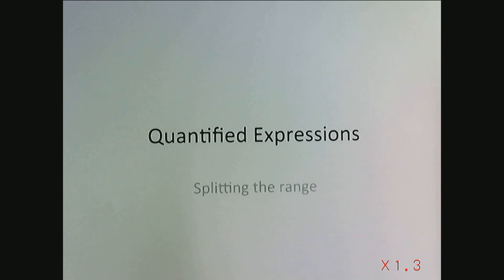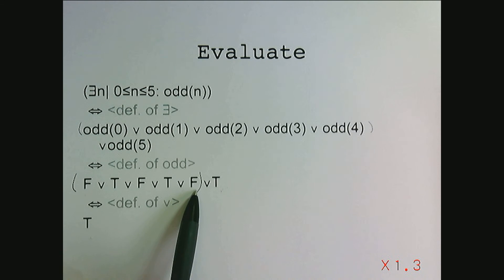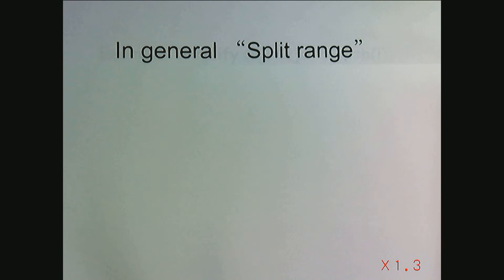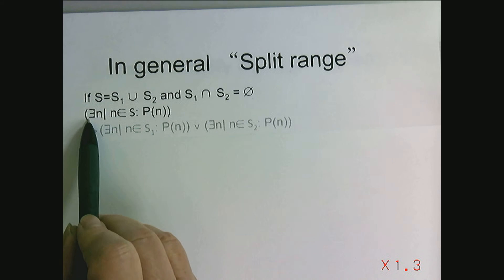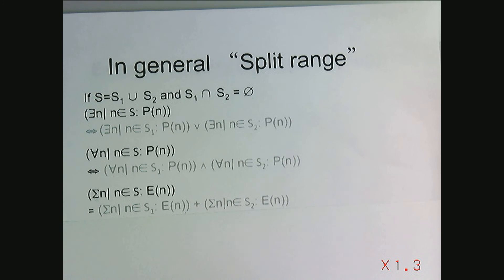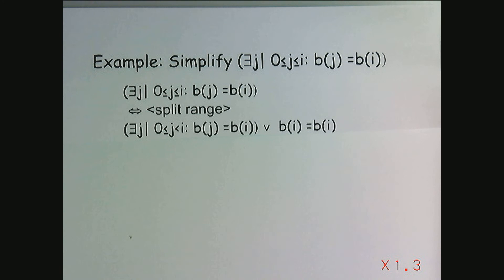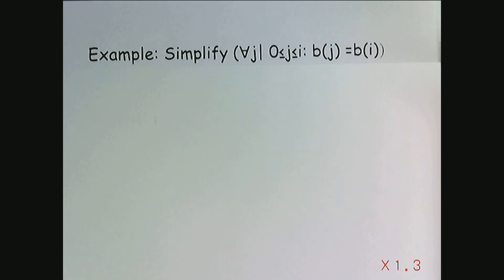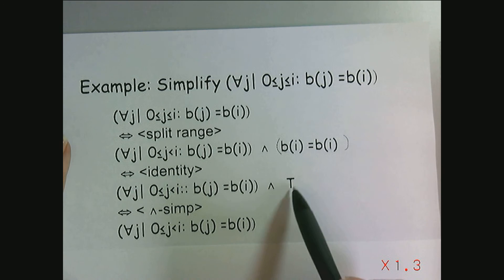LAFF-On 1.4.4 Splitting the range of a quantifier